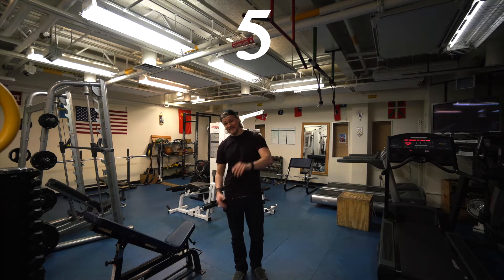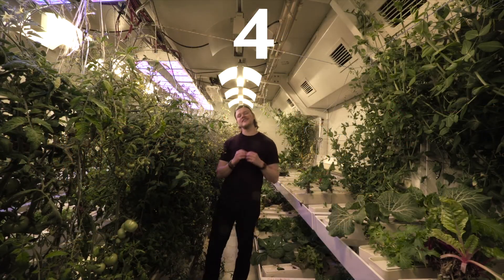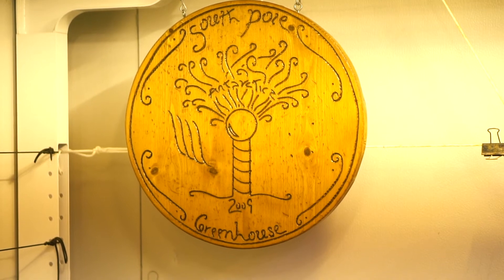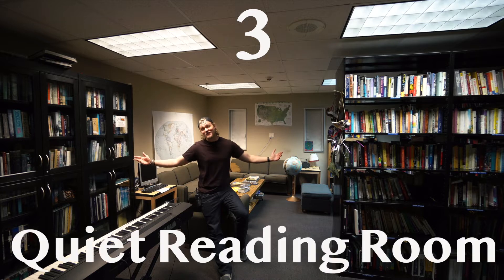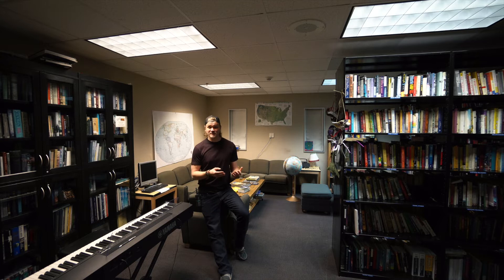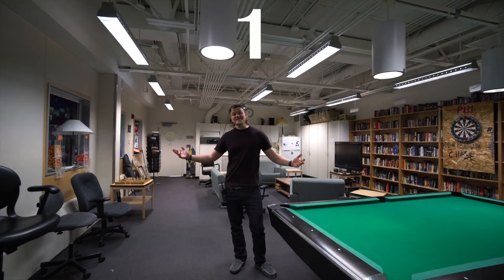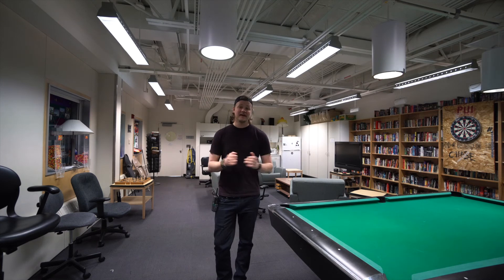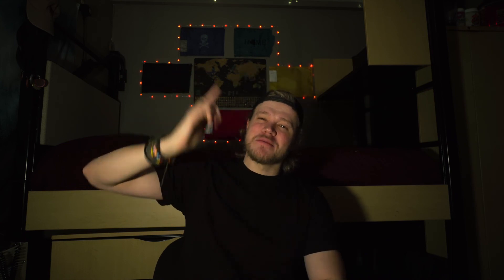My Five Favorite Places At The South Pole!!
Even though the South Pole is about as remote as you can get, we still have some pretty awesome facilities and recreational spaces! In this video, I show you my five favorites!!

goo.gl/6P1q3H

*I am currently living and working at the South Pole Station through the United States Antarctic Program. I am not down here as a filmmaker or photographer, but instead work in the Logistics and Supply department. All of these videos are being made during my free time and not during working hours. We are very busy down here keeping the station running at maximum efficiency, but I have managed to find some free time to make these short movies!*